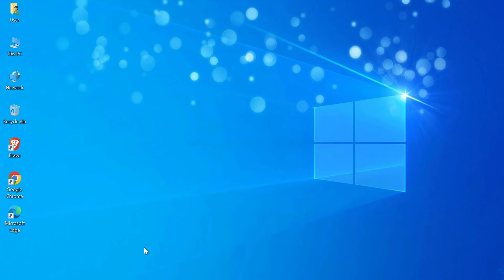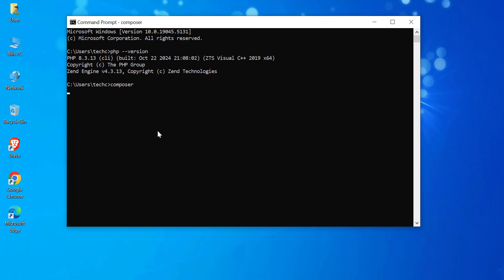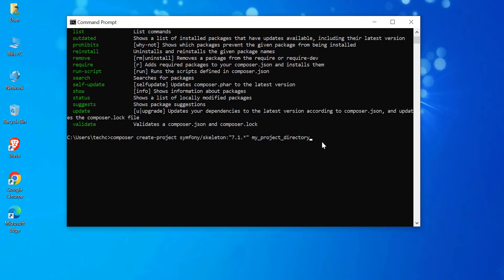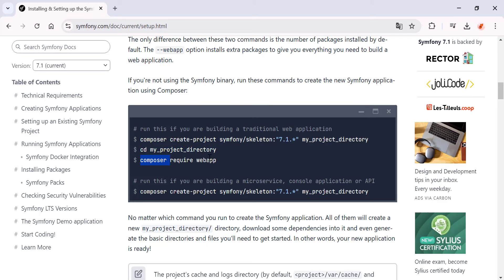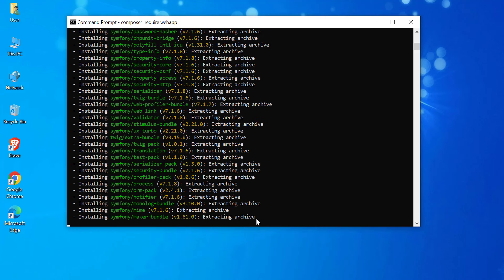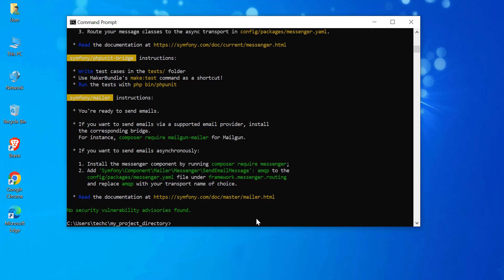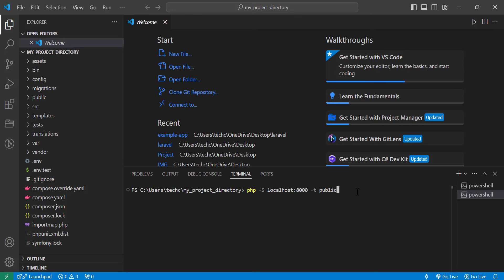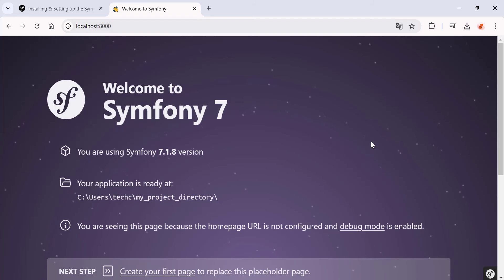How to Install Symfony on Windows Step by Step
Your support means a lot! Learn how to install Symfony on Windows step by step and set up your first project effortlessly.

This guide covers everything you need, from installing PHP and Composer to running your Symfony server.

Links for downloading PHP and Composer are included in the description to make your setup even easier.